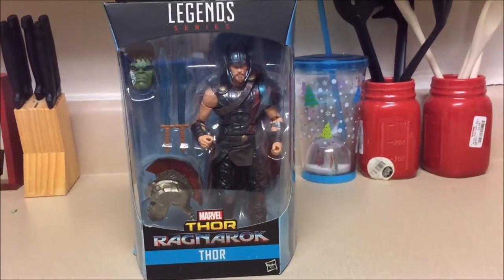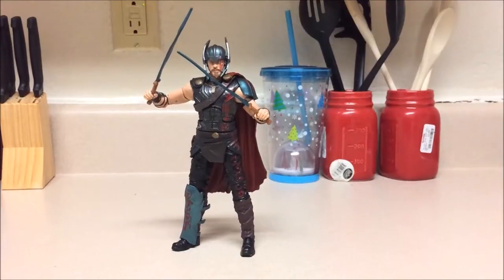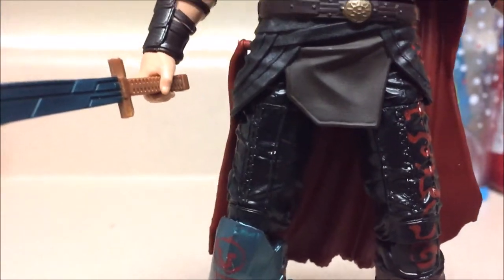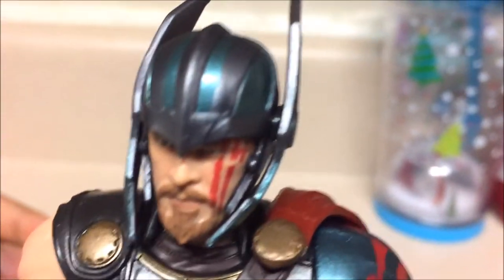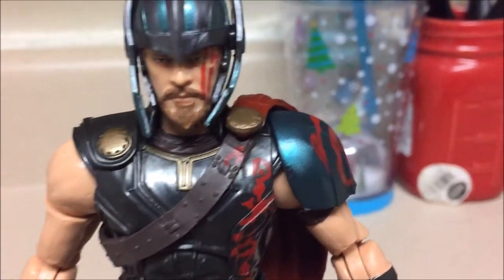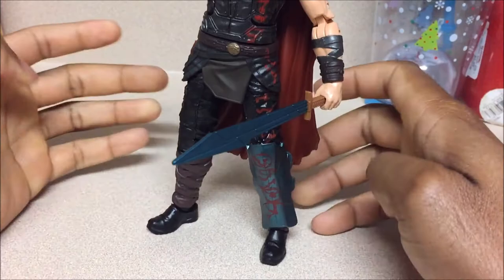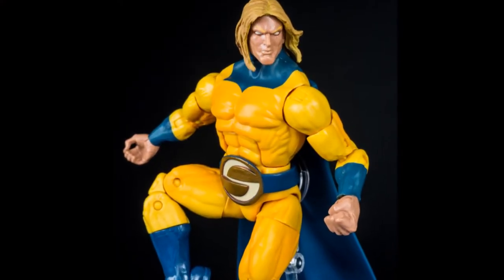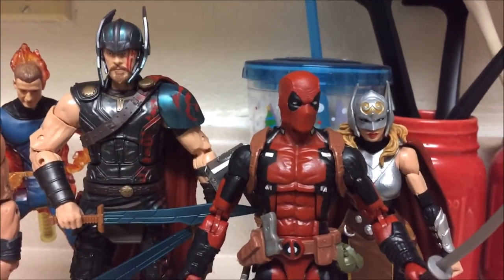Marvel Legends Thor Ragnarok figure review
Alright fellow Utubers!! This is a review of the Thor Ragnarok figure. I felt like this figure was missing something, but I still had fun with it. Enjoy my review